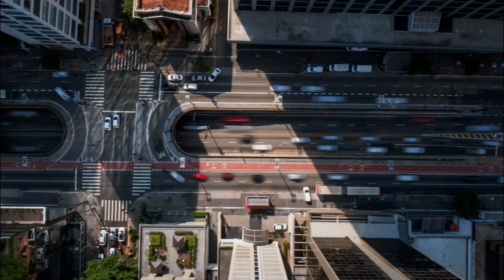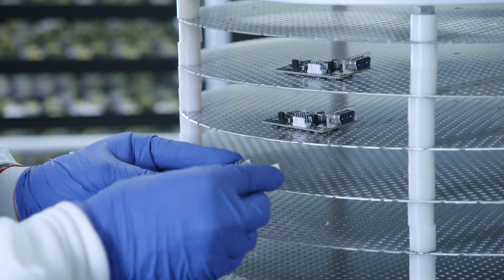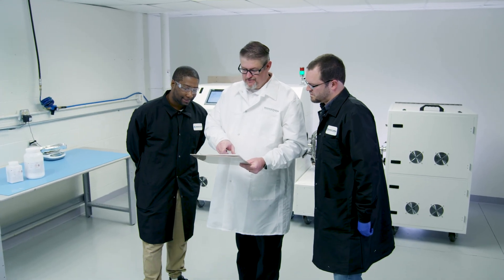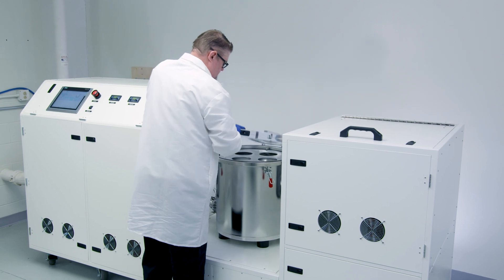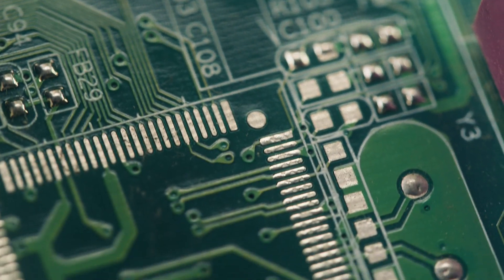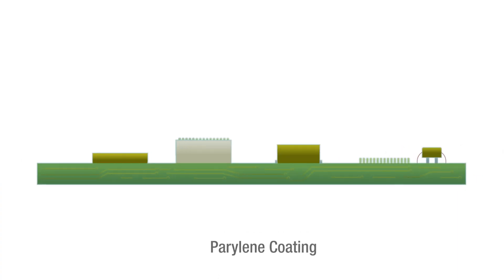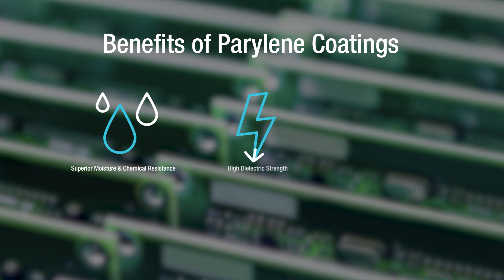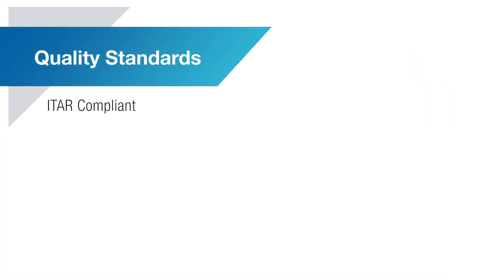Premium Electronic Protection | Parylene Conformal Coating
Liquid-free parylene coatings provide the ultimate level of protection for electronics that will encounter extreme environmental conditions such as extended exposure to moisture or harsh chemicals. Watch this short video to learn about the parylene chemical vapour deposition process and how it improves electronics in highly reliable applications  in the medical, consumer electronics, and aerospace/defense industries.